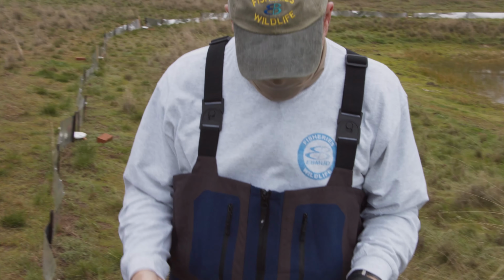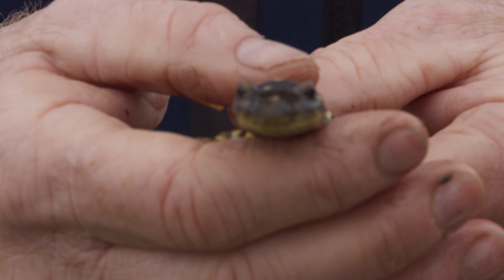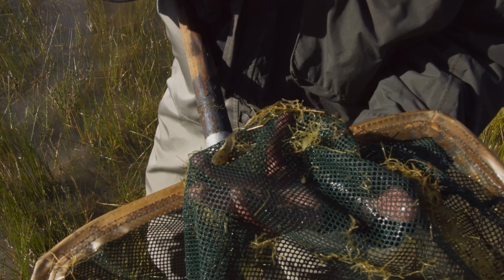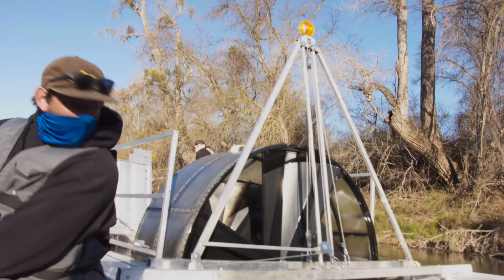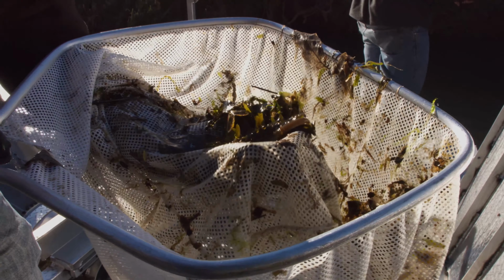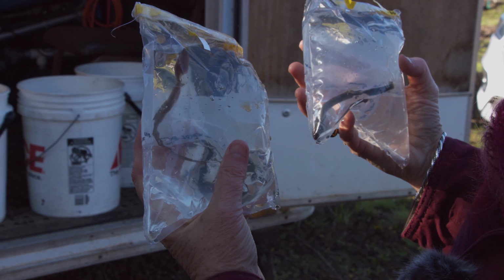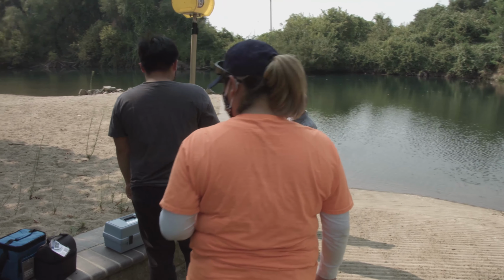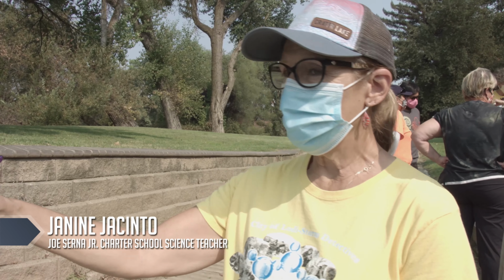"Meet Your Watershed: Monitoring"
"Meet Your Watershed: Monitoring", explores several on-going monitoring efforts along the Mokelumne River by scientists and citizens.

EBMUD wildlife biologists monitor along the lower Mokelumne River for the threatened species, the California Tiger Salamander, as well as many fish species.  The  City of Lodi Storm Drain Detectives, student and teachers, monitor the Mokelumne River's water quality, to see whether the City's stormdrain system is having an effect on the river.

Monitoring is a way to understand changes in the watershed over time, and can be done by anyone wanting to learn more about their watershed.